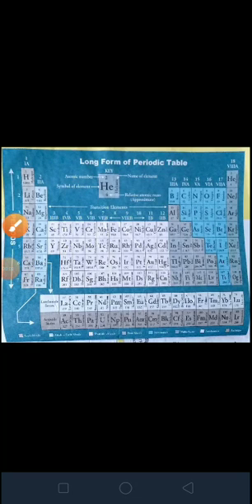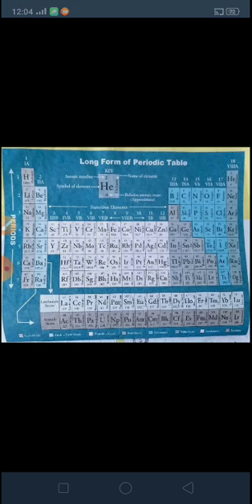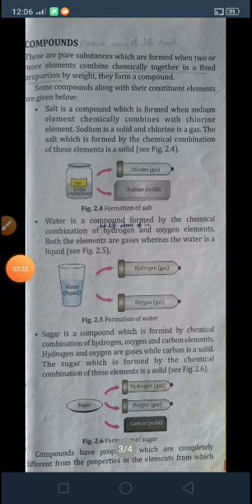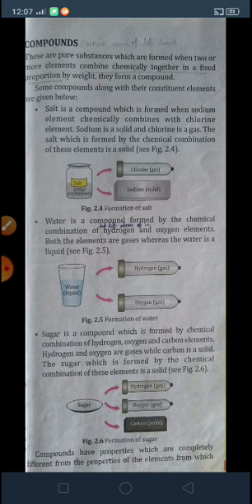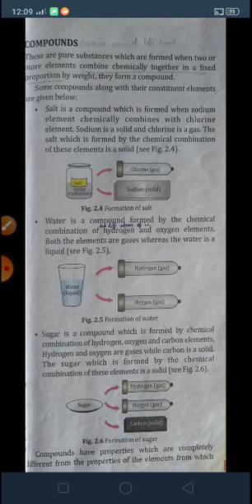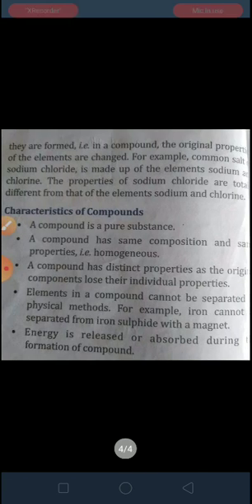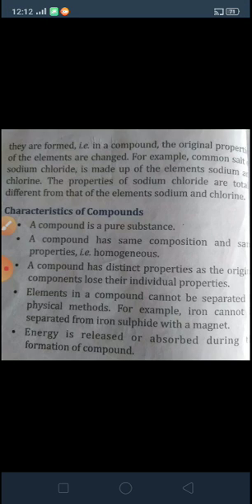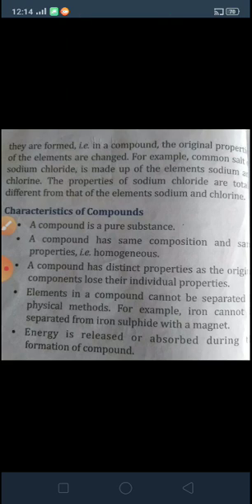Std 6 chemistry